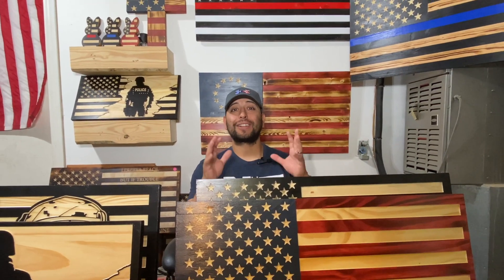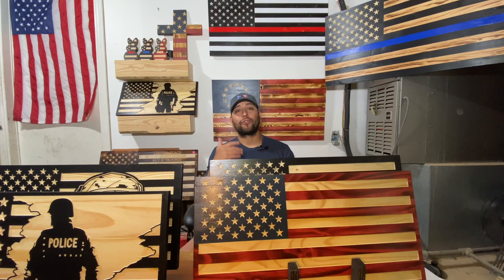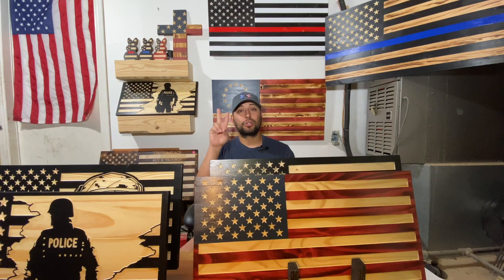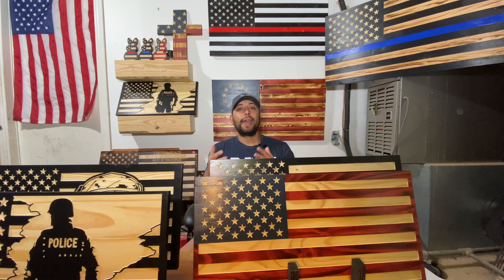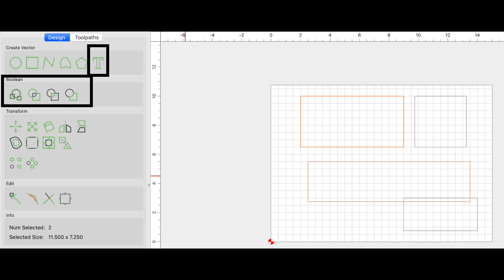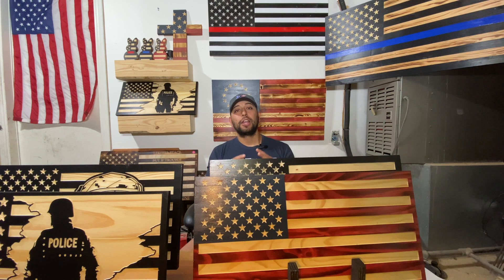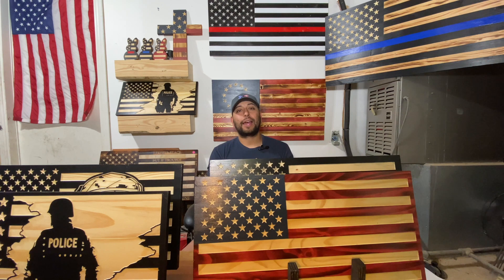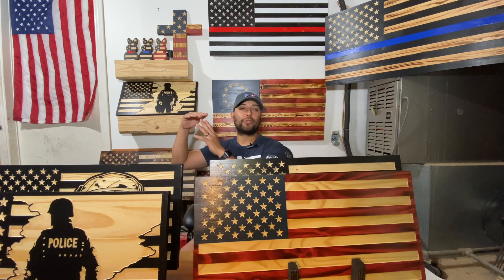The Best CNC Project for Beginners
Hey Whats going on guys.

I believe that the American Flag project is the best overall CNC project for progressing from beginners to experts.

Hope you enjoy and helps!

MUST HAVE ITEMS:
- 20ft Cable for Shapeoko to Computer